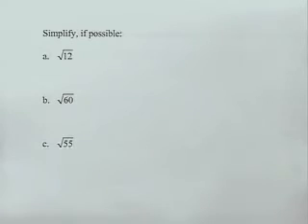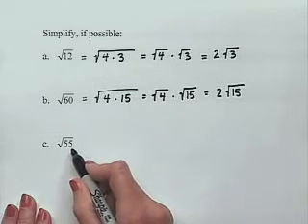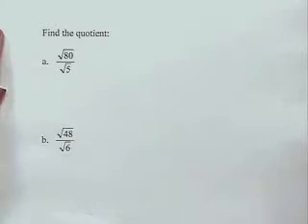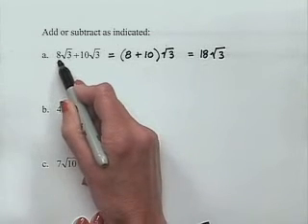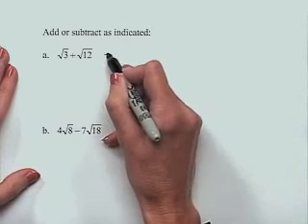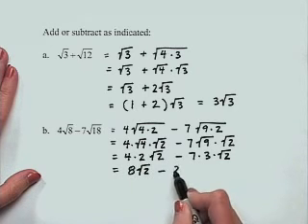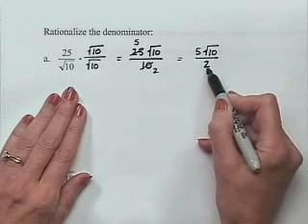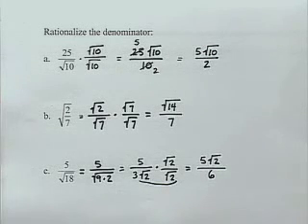The Irrational Numbers